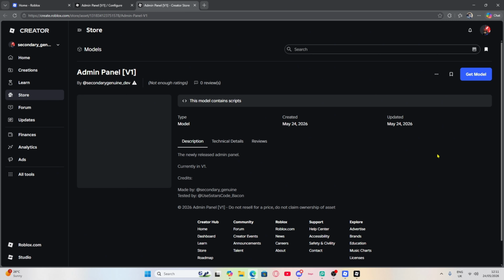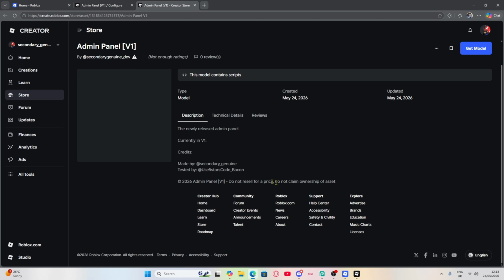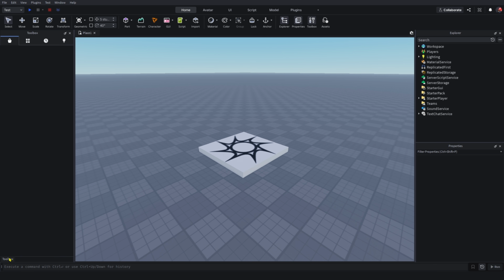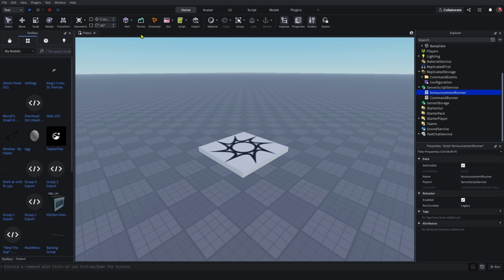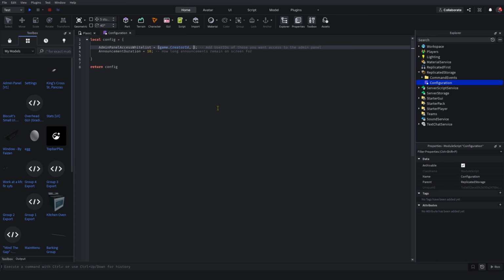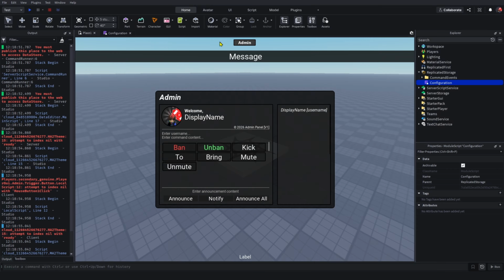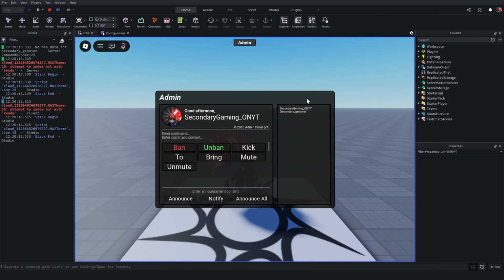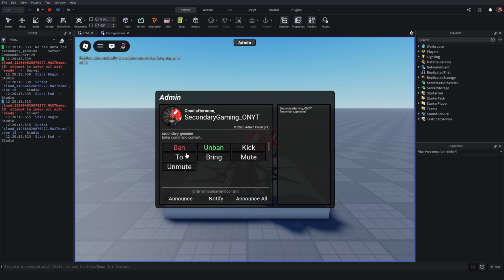How To Get The NEW ADMIN PANEL In Roblox Studio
In this video, I will be showcasing my new admin panel on Roblox Studio, and how you can set this up for your game!